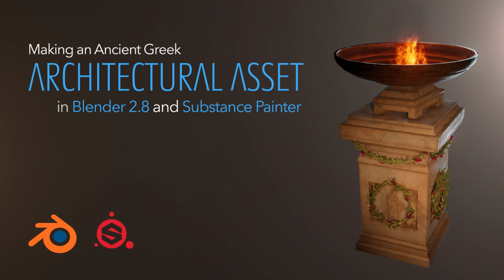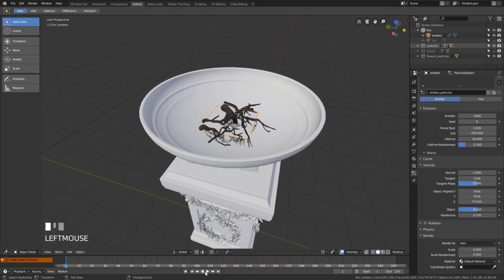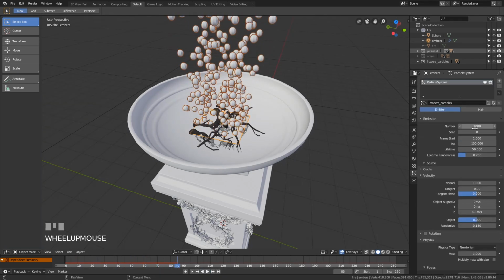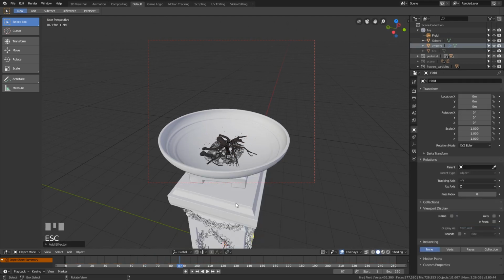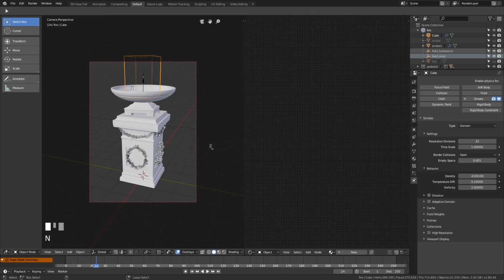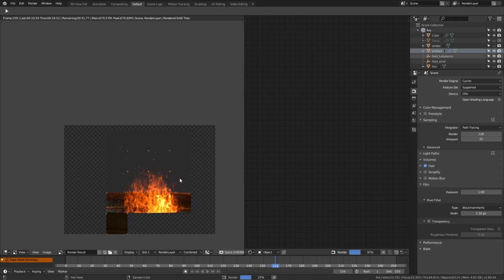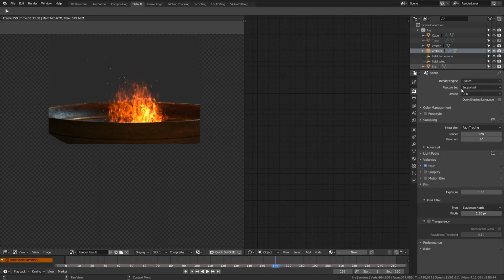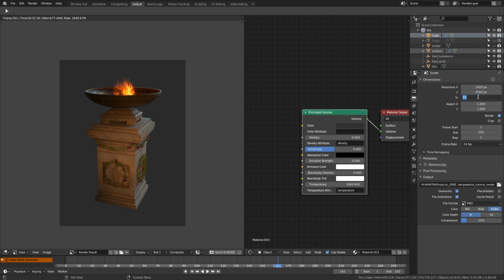Making an Architectural Asset (Blender 2.8) FINAL PART: Sim & Rendering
Let's finish this tutorial series! This you will learn how to create basic particle and smoke simulations as well as how to set up your render!

CHAPTERS:
0:15 Adding Ember Particles
5:07 Adding Force Fields
7:22 Adding Smoke Simulation
11:52 Setting up the Render
14:45 Shameless Plug :-)